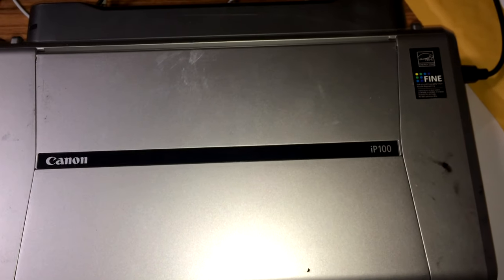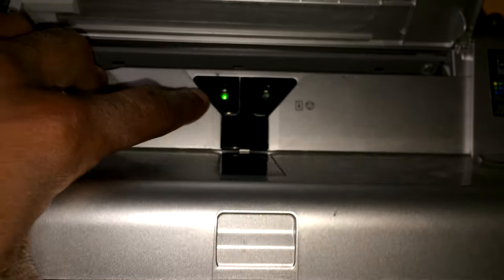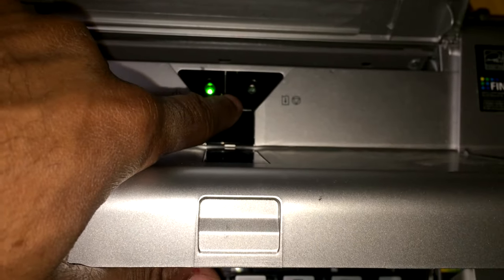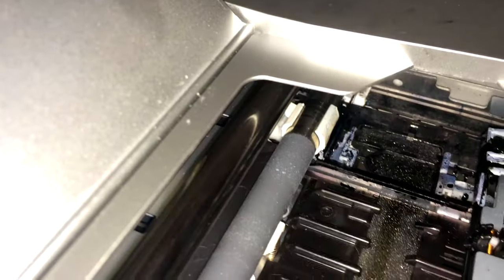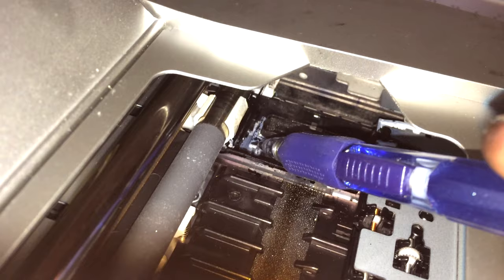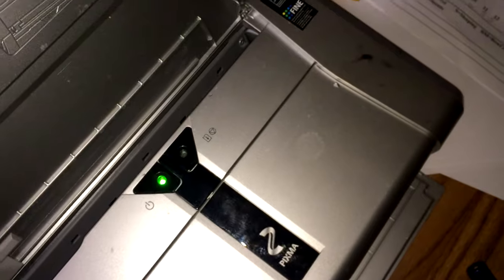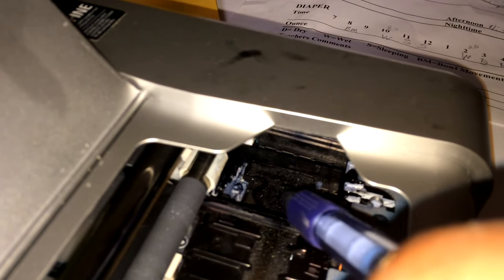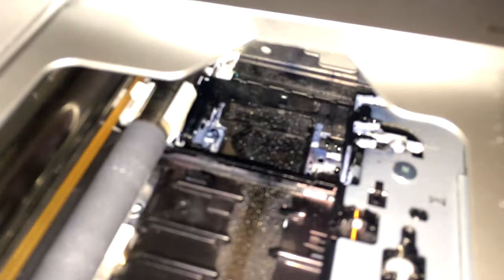Error 5c00 FiX!! Ip100 Canon Printer (Tech Tip)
Purge Unit Fix? No Tools or Unscrewing or Disassembling necessary. Instead of throwing away your printer you can fix it yourself. Hold White part Down and turn Printer on and off. Sorry made the video a long time ago in my Pajamas. From what I remember I pressed on some white lever looking thing on the side of the printer 🖨.  The printer still works and never got that error since. Its been years.